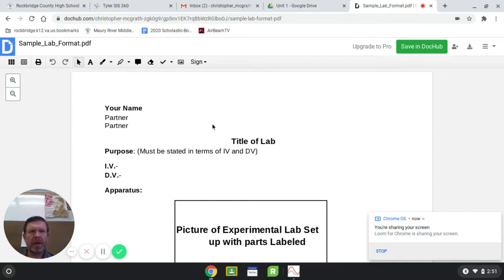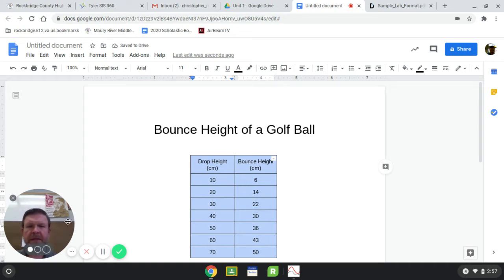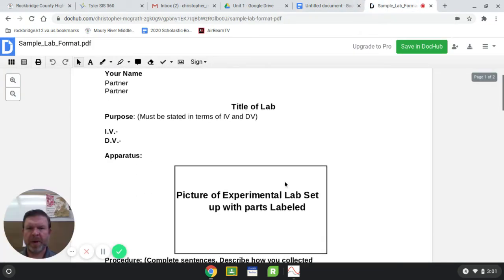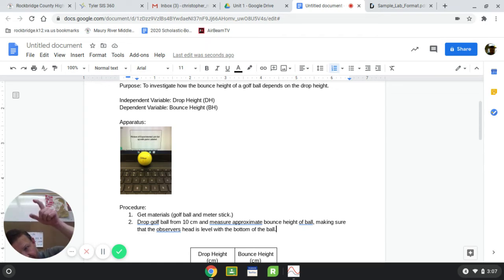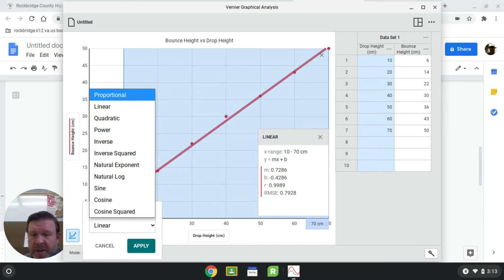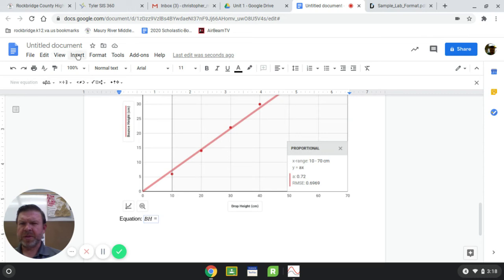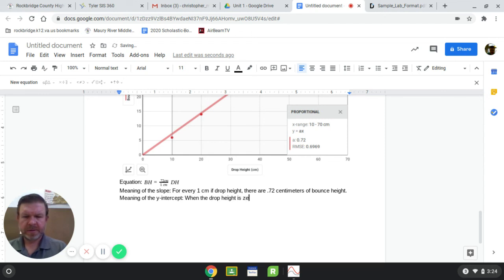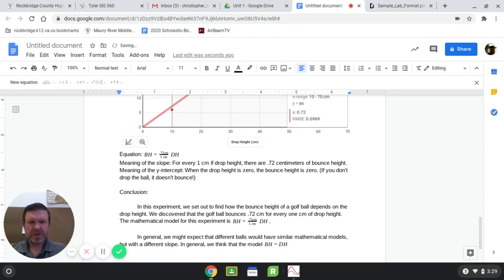How to: Write a Lab Report